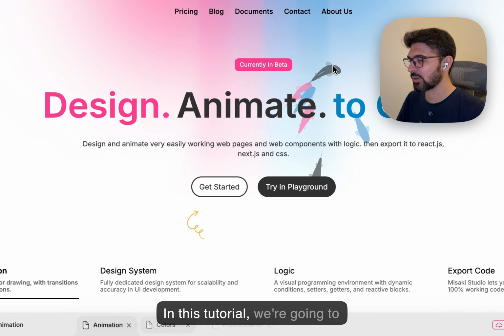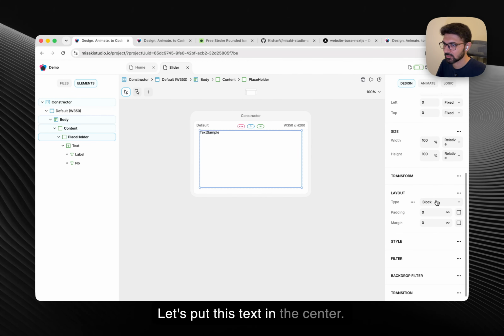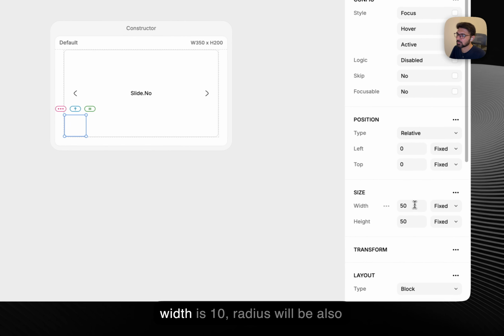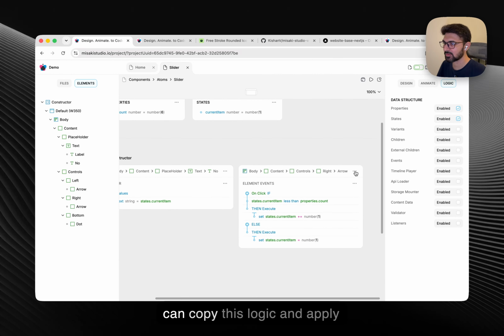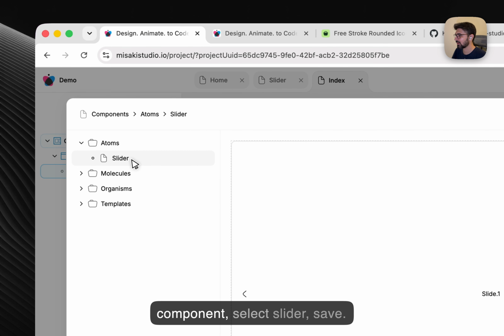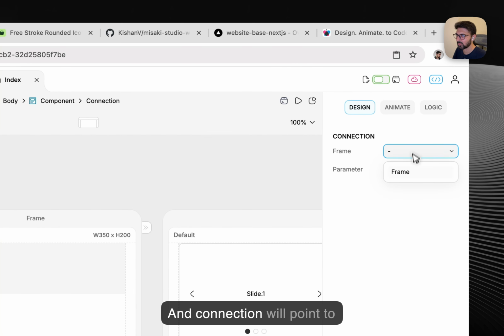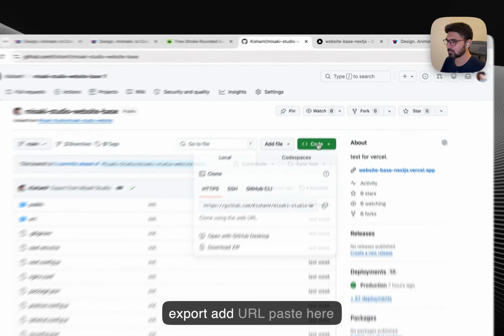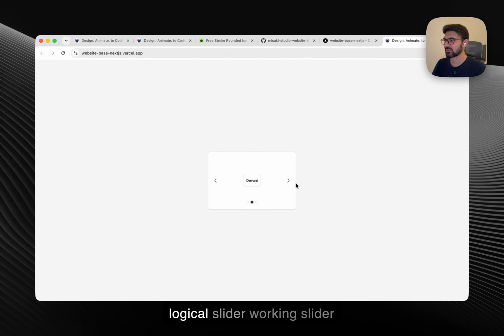Create a slider with Misaki Studio without spending AI tokens.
Tutorial: Create a slider with Misaki Studio without spending AI tokens, export to GitHub, and deploy to vercel. it will export code to react + scss + next.js.

If you are using Figma or Framer you must try Misaki Studio.